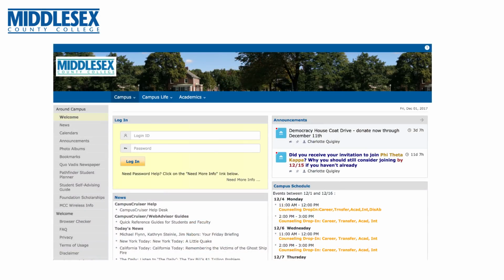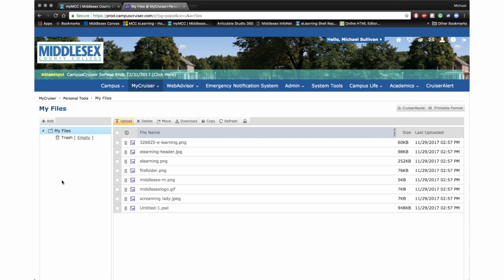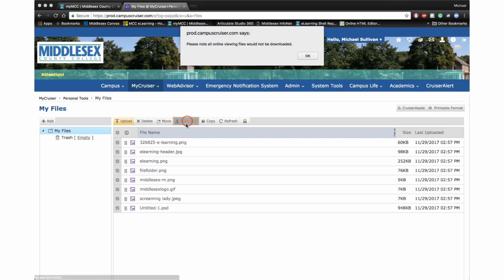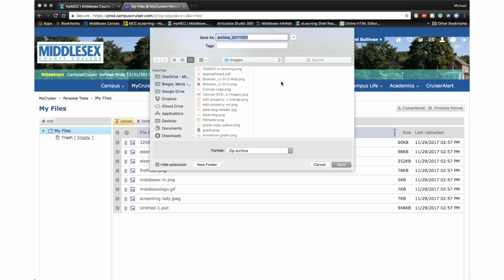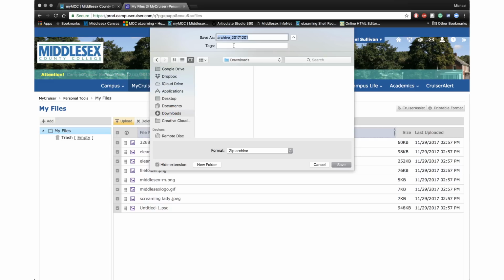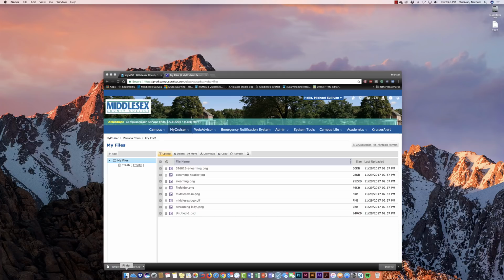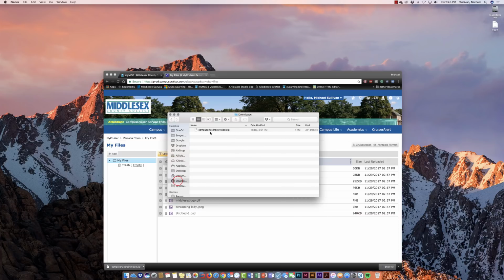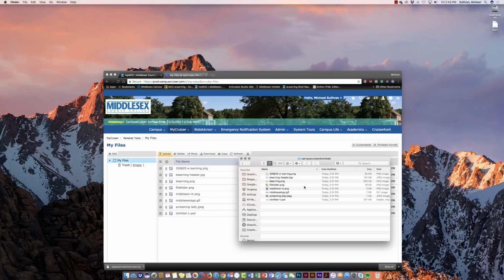Exporting Files from Campus Cruiser - Students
This tutorial will walk you through explorting your files out of Campus Cruiser.